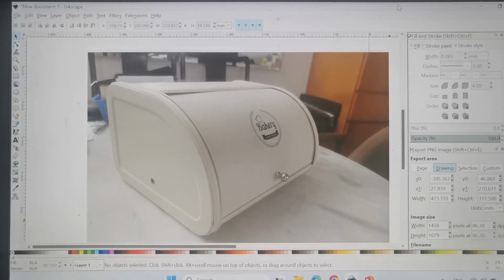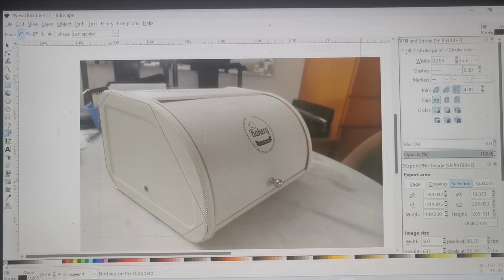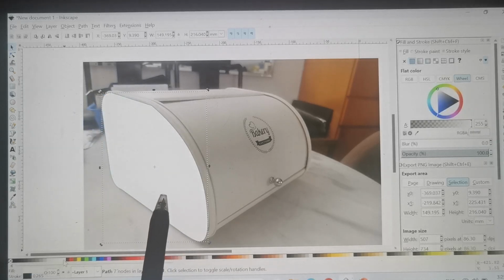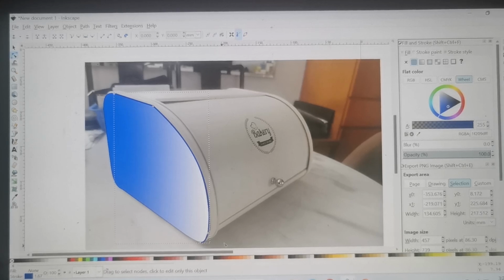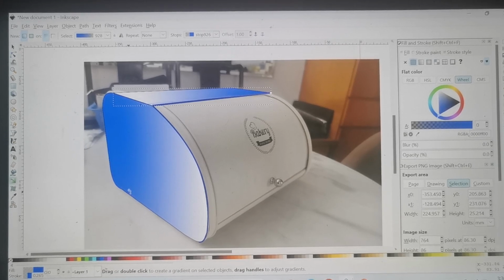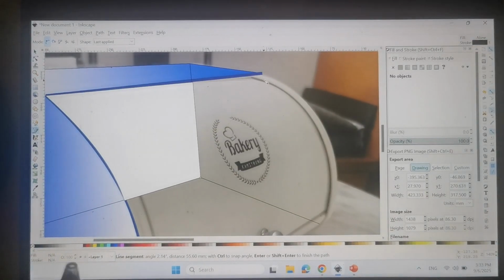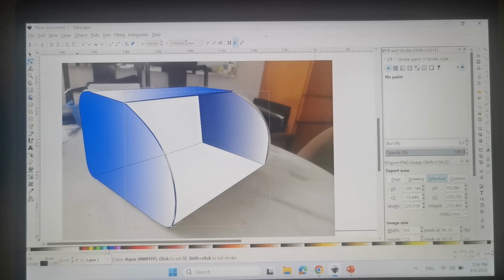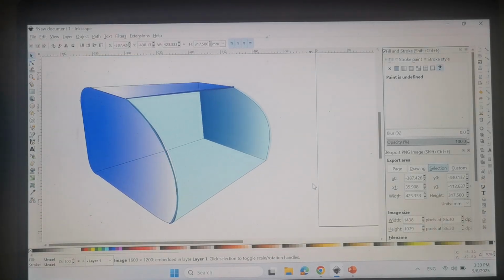Presentation with Inkscape